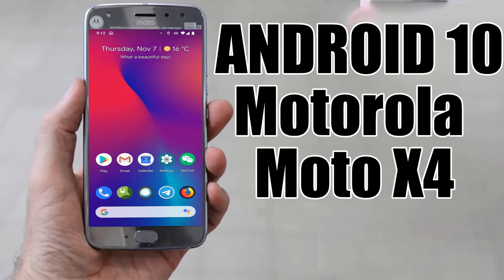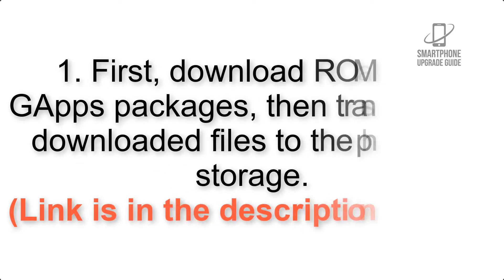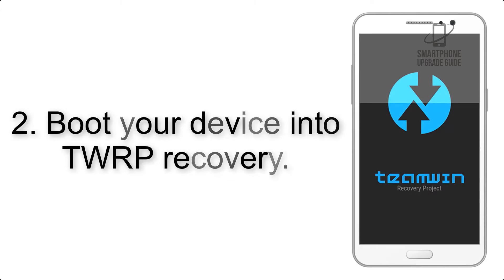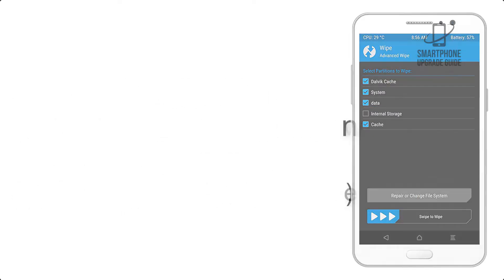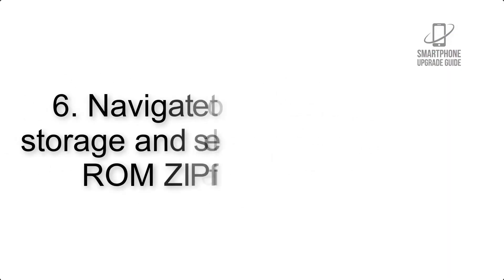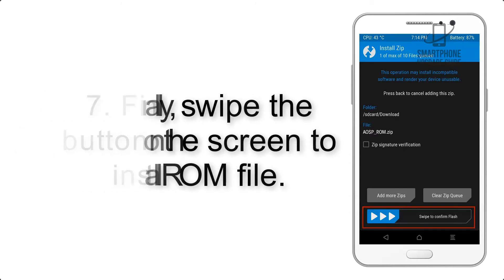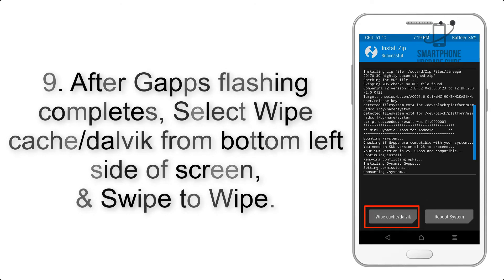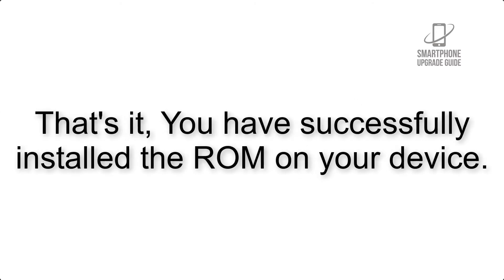Install Android 10 on Motorola Moto X4 (LineageOS 17.1) - How to Guide!